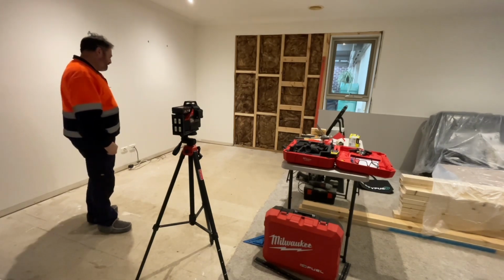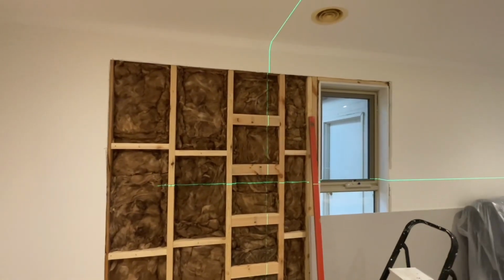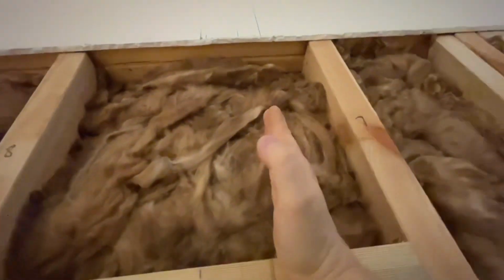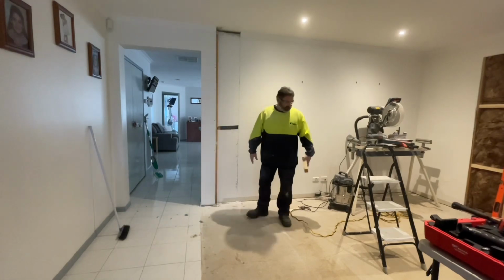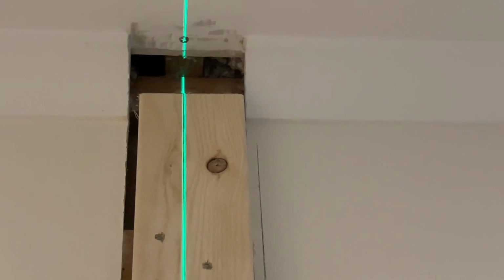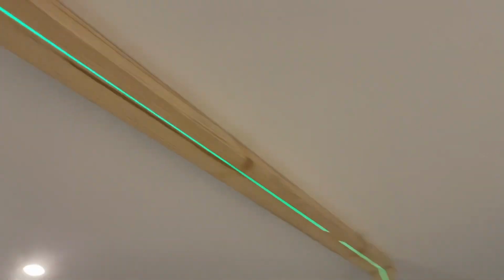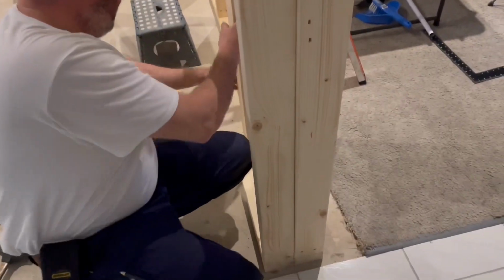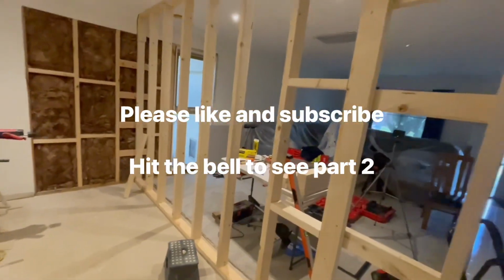Part 1 of the Butler’s pantry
In this video I start the butler’s pantry and use some some high tech equipment check it out!